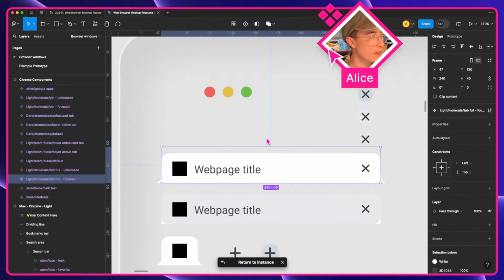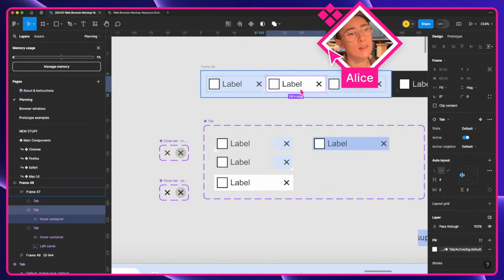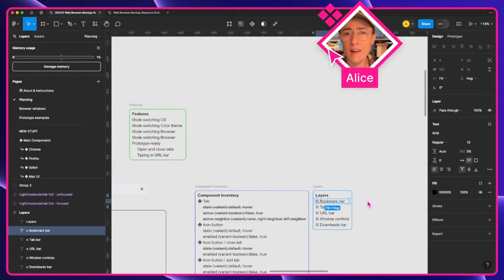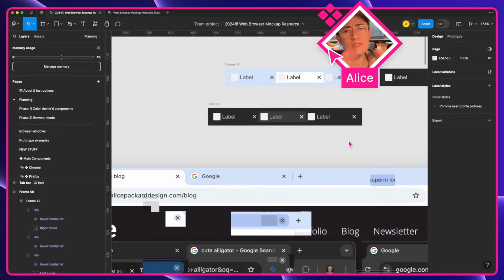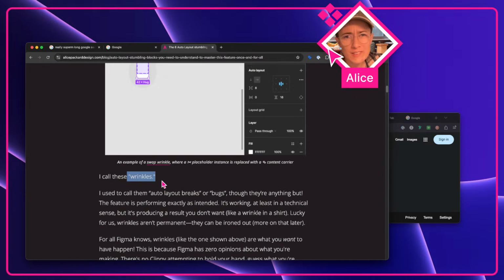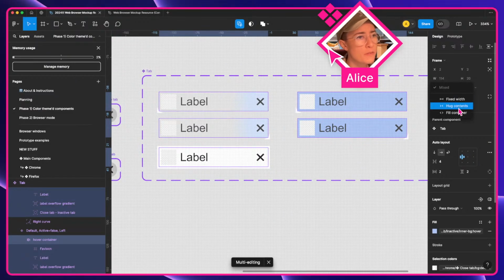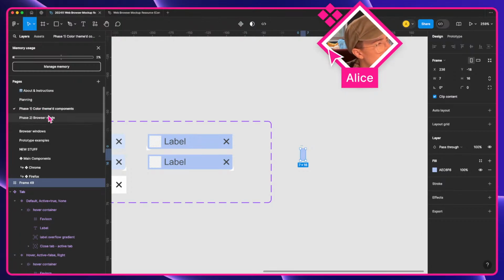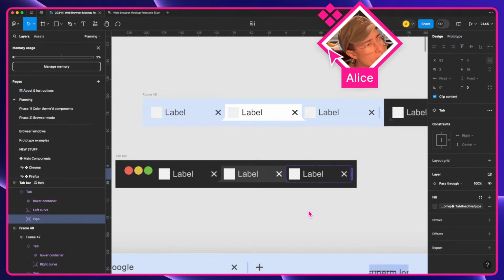Live build: Web browser mockup resource | 005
Planning out 3 variable collections so I can use modes to seamlessly switch between "browser", "color theme", and "operating system" on a single Web Browser mockup!

In this "Live Build" series I'll be overhauling my most popular Figma community file: my web browser mockup resource. I originally made it in 2020 because I was frustrated that similar community files weren't yet taking advantage of auto layout. I also offered not just Google Chrome, but Firefox and Safari... and I didn't stop there, I also made each of those in light and dark color themes... AND I mocked all of those up in both Windows and Mac OS! The idea now is to cover all those different presentations using the power of variables. And I'm live streaming the whole process so you can see exactly how I pull this off.

At the end of this build, I'll be selling copies of this file.

⏰ Timestamps ⏰
0:00 Intro
1:13 Installing the ❖ Tab feet
12:50 Fixing up ❖ Tab favicon
15:05 Building ⌗ Tab bar
24:03 Building Mac window controls
26:28 Whining about "smart auto layout"
30:30 Building Mac window controls (continued)
37:06 Building vertical pipe into ❖ Tab
51:36 Outro

🔗 Links 🔗
[3:25] Figma's announcement on when everyone gets UI3
[16:25] Blog post on why I beef with status emojis in Figma library file page names
[27:57] Blog post on why auto layout is hard to learn at first